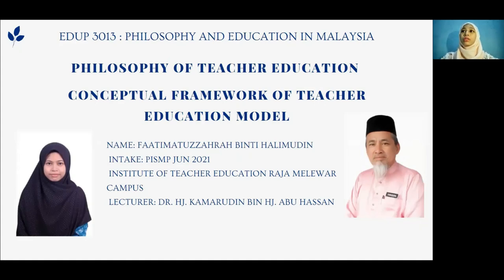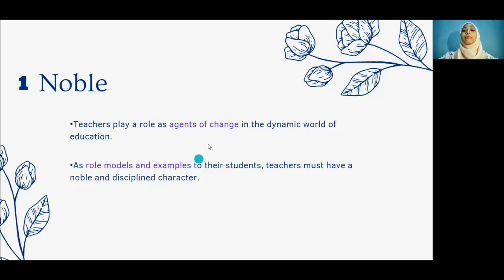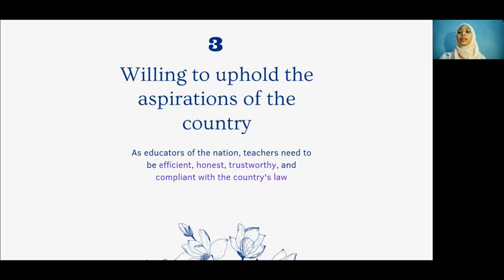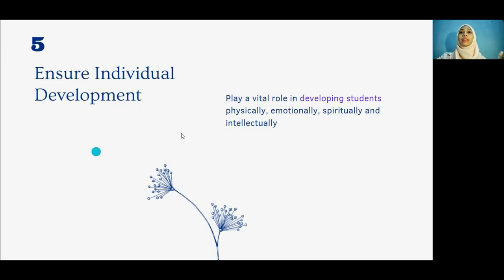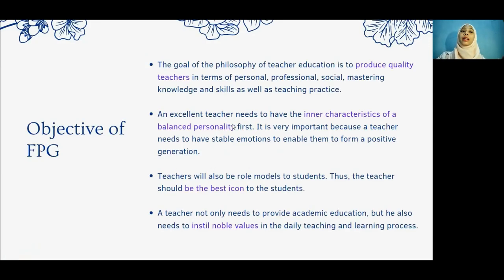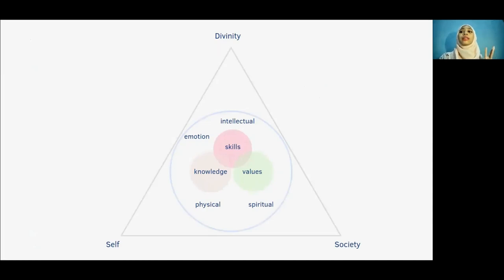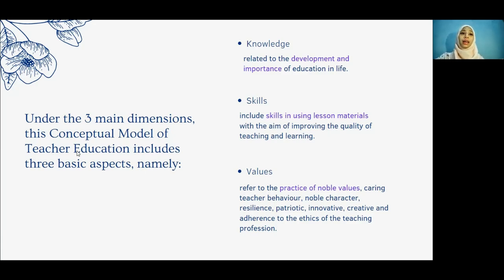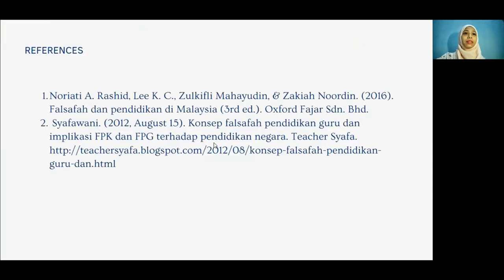EDUP3013 PHILOSOPHY OF EDUCATION IN MALAYSIA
TOPIC 8 PHILOSOPHY TEACHER OF EDUCATION
PRESENTER TESL 1: FATIMAHTTULZAHRAH HALIMUDIN
IPGK RAJA MELEWAR PISMP TESL 1